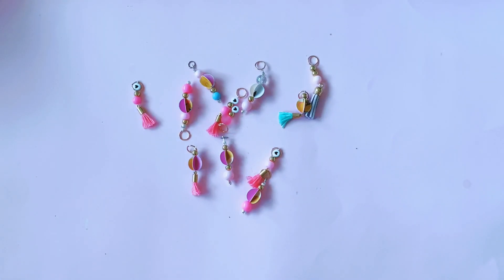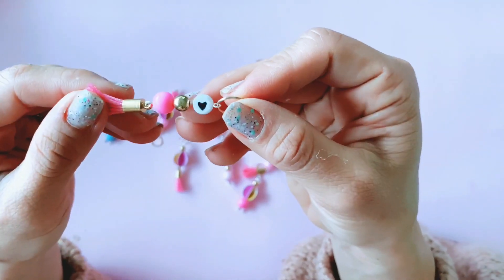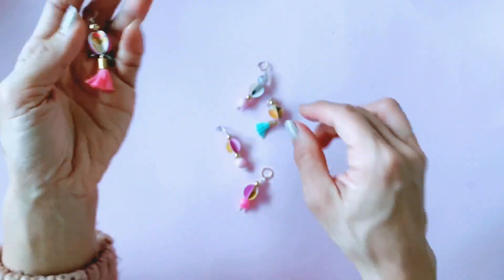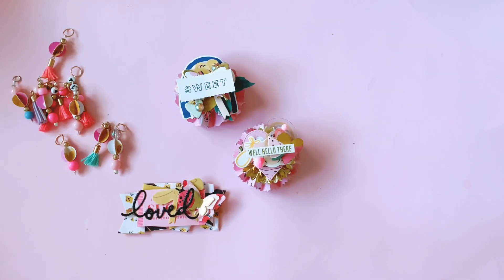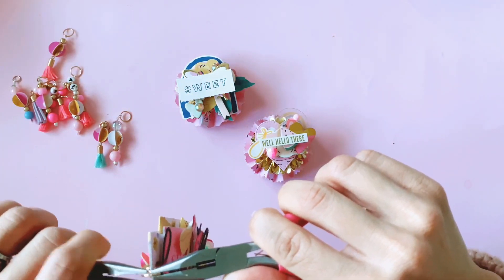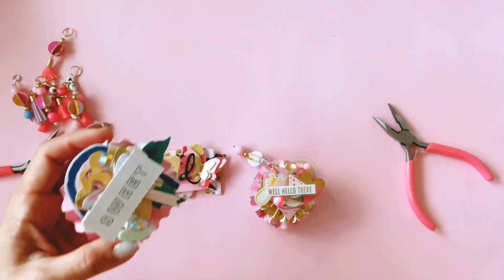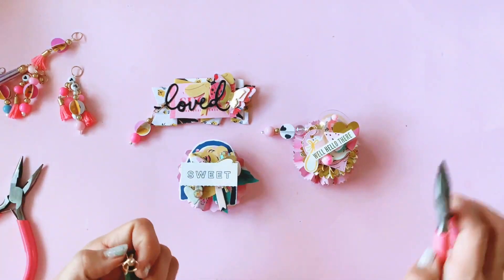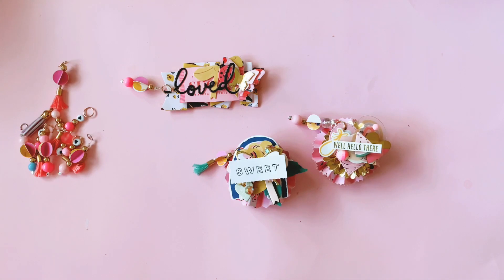Bead Charms and Adding them to Rosettes